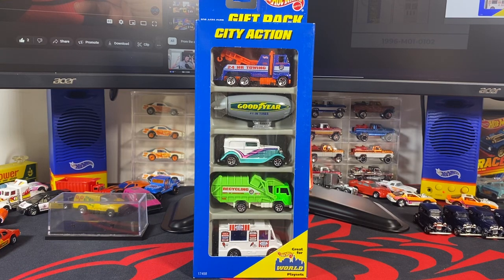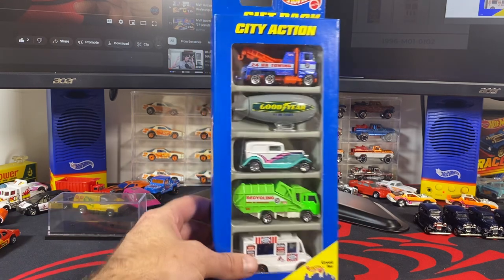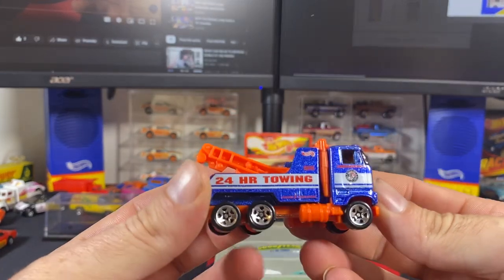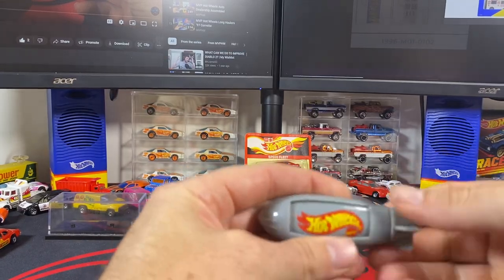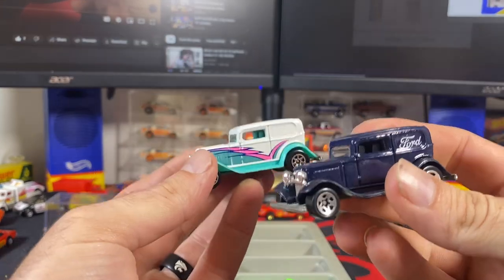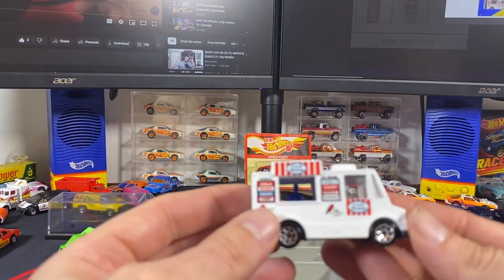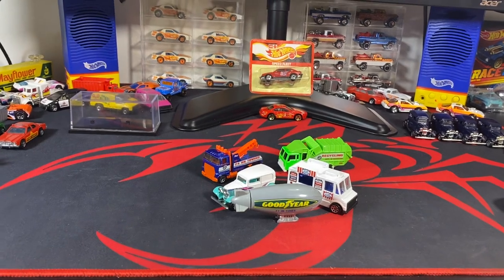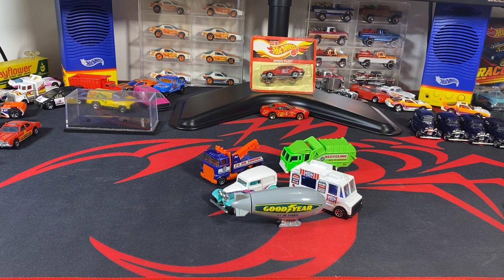MVP Hot Wheels City Action Gift Pack Variations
Today we rip a City Action Gift Pack, specifically for the 5-Spoke Rig Wrecker exclusive to this multi-pack.